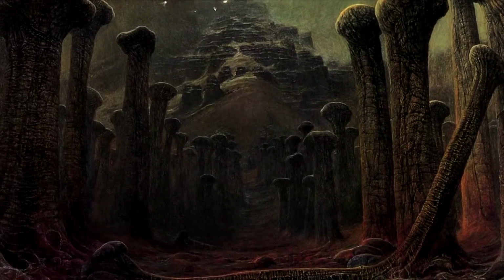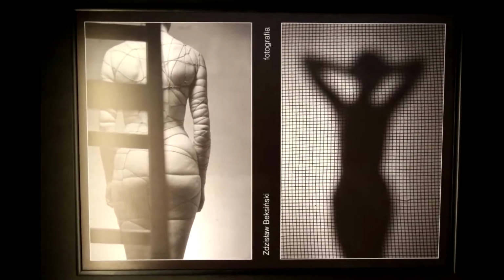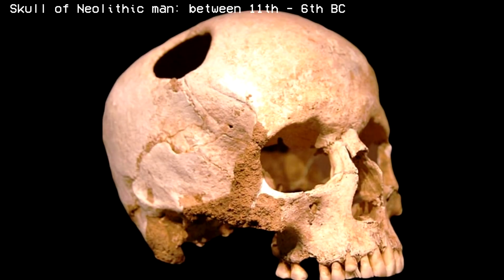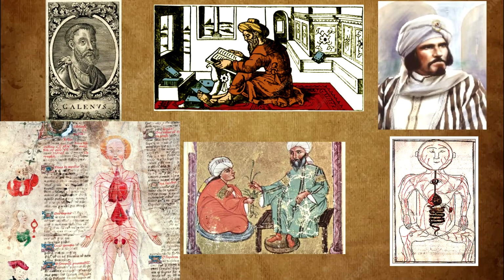Scorn - A Flesh-bound existence - analysis and interpretation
In the world of Scorn, biological matter is seamlessly blended with machines. The civilization of Scorn seems to take complete control of the human body and is able to utilize it as a part of the machine.

Throughout human history, many scientists are trying to unravel the secrets of biology and our body in order to understand how to make it better.

In order to do this, many doctors and scientists were investigating the human body through various procedures, sometimes more or less "legal".

In this video, we will investigate how does the method of investigation of human biology were changing throughout history, and how it might relate to a dystopian universe such as the one in SCORN where the humanoid civilization took complete control over biology and machines.